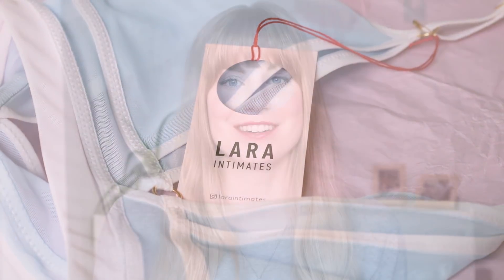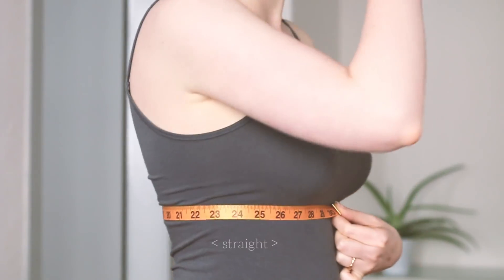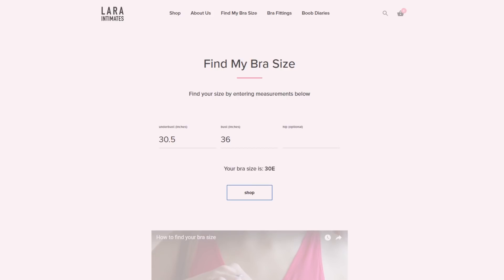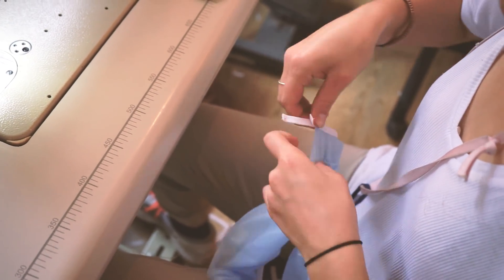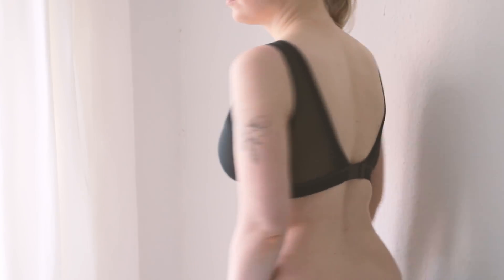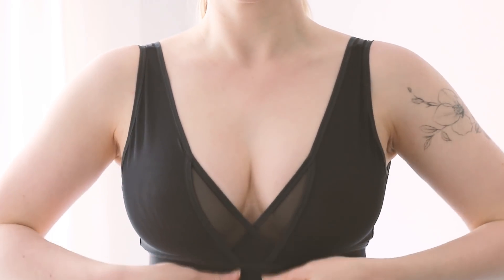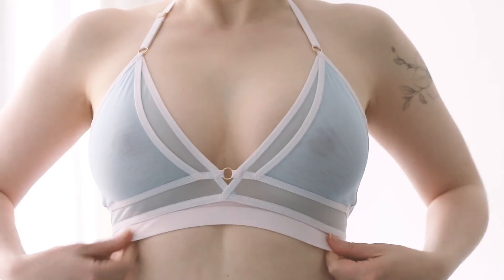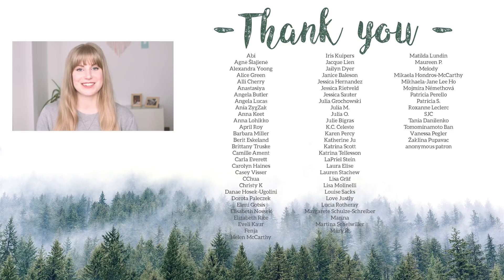Eco Bras that Actually Fit! - How to Measure Yourself & Order a Bra Online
So excited to partner with one of my favourite brands Lara Intimates, to not only share their amazing styles and values, but also to show you how to measure yourself for a properly fitting bra!

Are you wearing the correct bra size?

Want to shop more consciously?

My name is Verena but most people call me Erin (my middle name). I have a Bachelor of Fashion Design & Technology and it was through this I became aware of and passionate about sustainable and ethical issues in the fashion industry. I create videos to help you build a wardrobe that reflects both your style and values, and live more consciously. 💚

Thank you so much to anyone helping out with subtitling/translating for making this content more accessible!